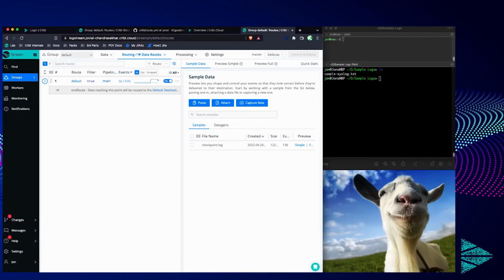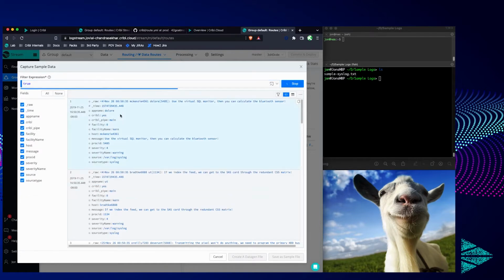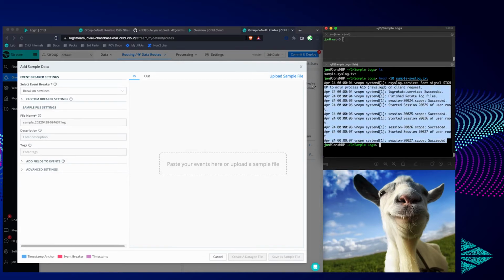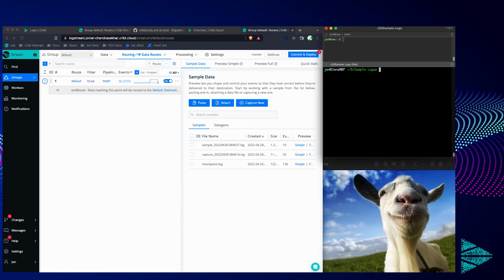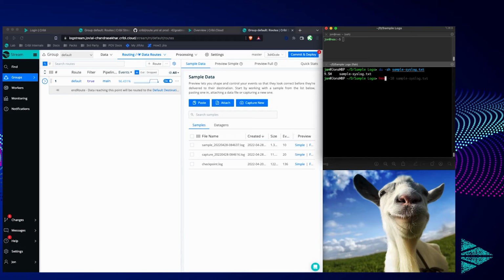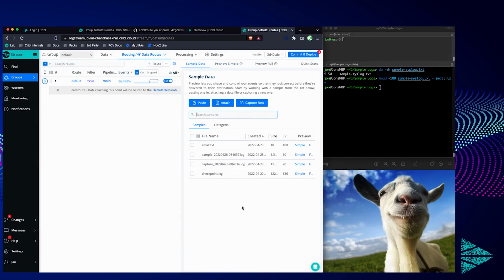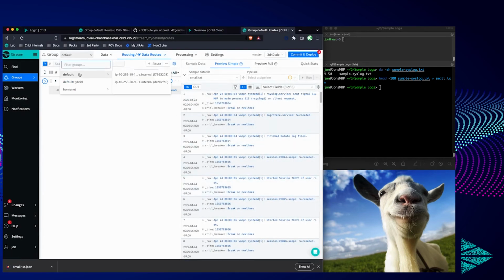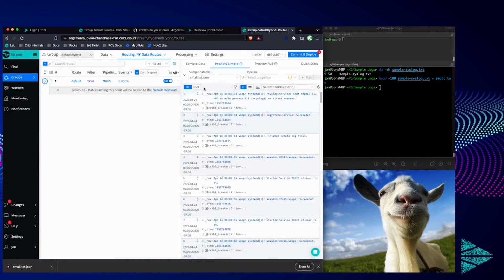Working with Sample Files in Cribl Stream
Collecting samples of the event data you plan to work within Cribl Stream can make your Cribl Stream onboarding experience even quicker and more efficient.

## Follow Cribl